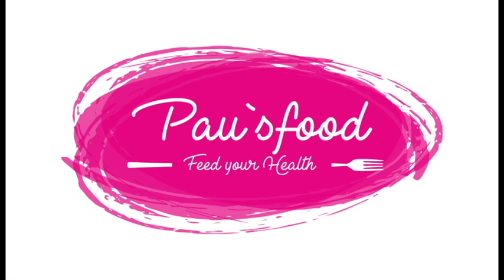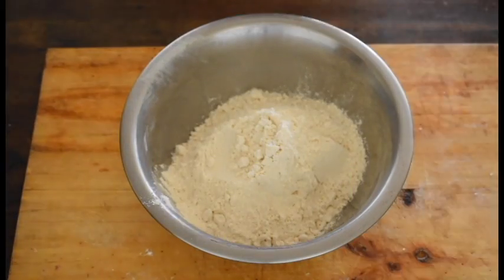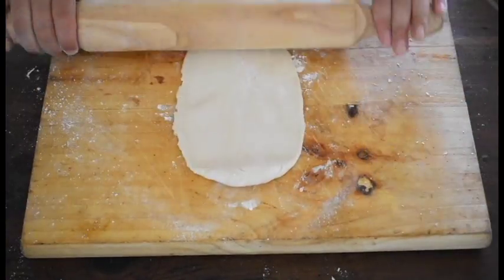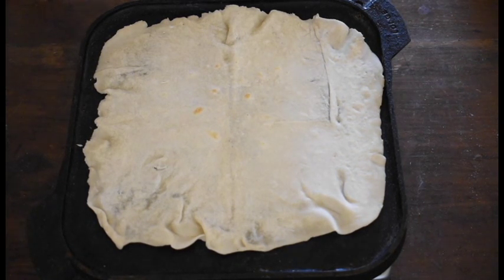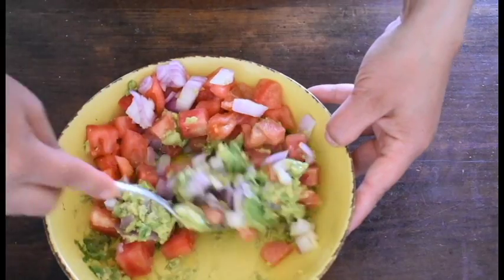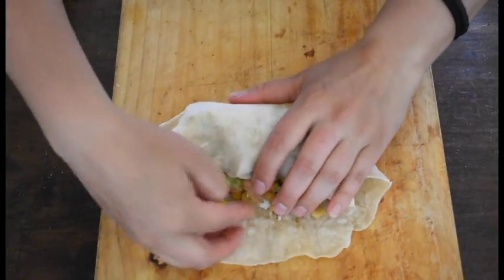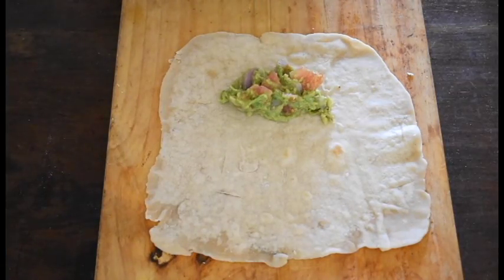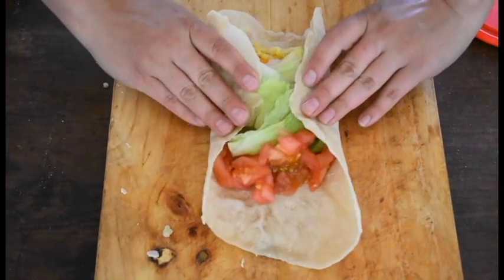WRAPS 4 DELICIOUS WAY | 4 version of vegan wraps, make with me tortillas dough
I'm sharing with you four amazing and delicious version of wraps.
We start preparing the tortilla dough; I preferred to make the dough, that way I don't generate trash as I try to be a zero-waste person as much as I can.

Cheers
Pau

Vegan Recipes

Zereo Waste & Minimalis

Fitness & Squash